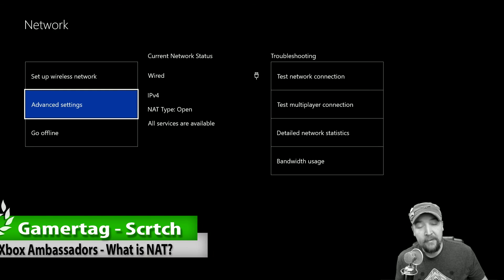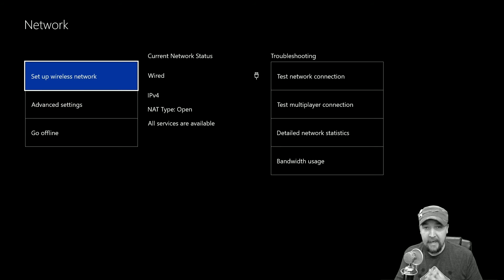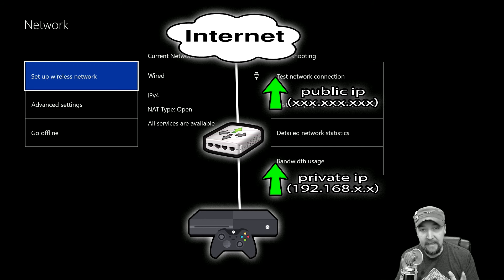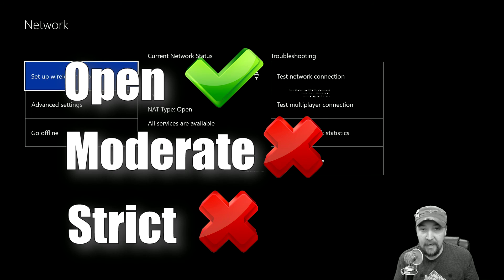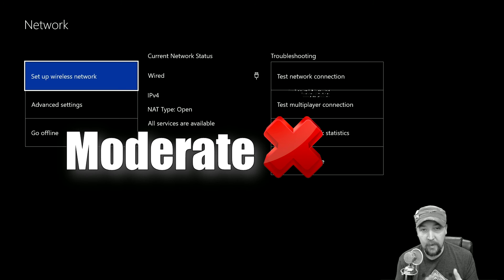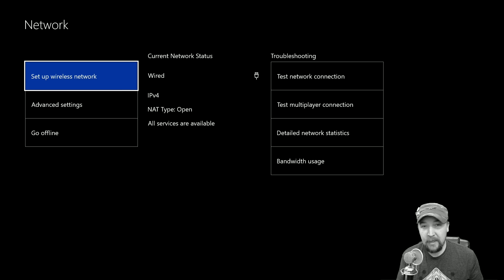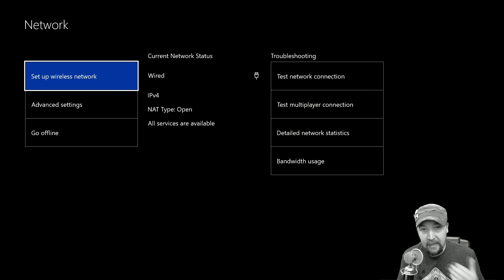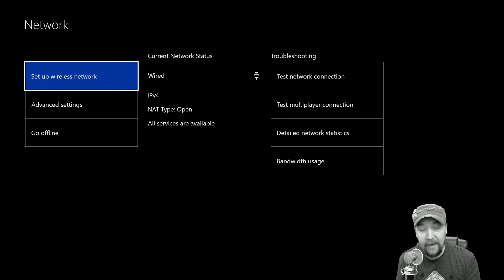What is NAT for my Xbox One, and how does it work?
If you're having trouble with NAT, this video will explain what it is so and give you a starting point for fixing NAT issues on your Xbox One.  If you have a Strict or Moderate NAT the solution will vary depending on how you connnect to the internet.